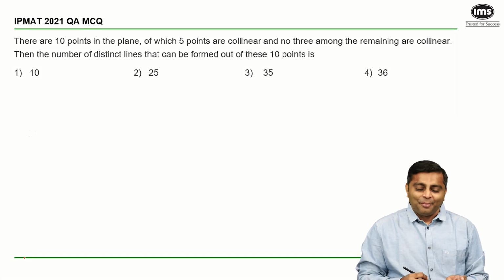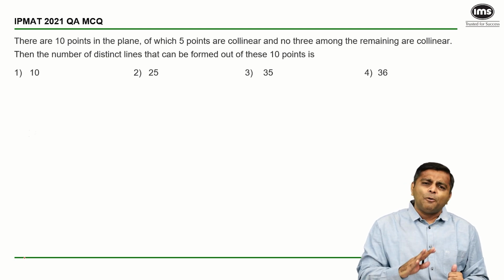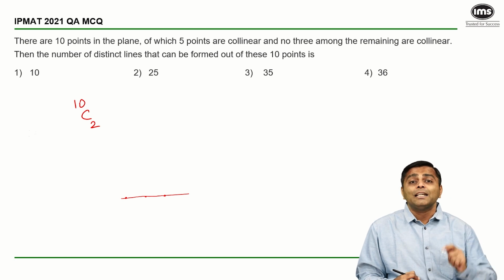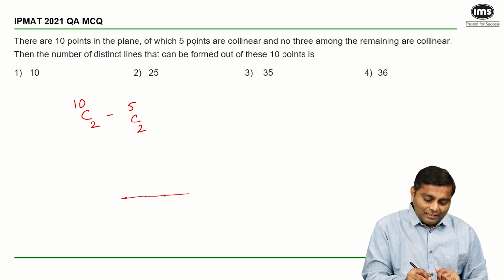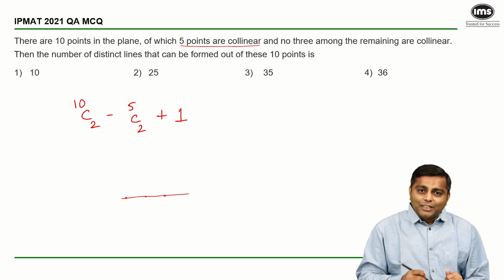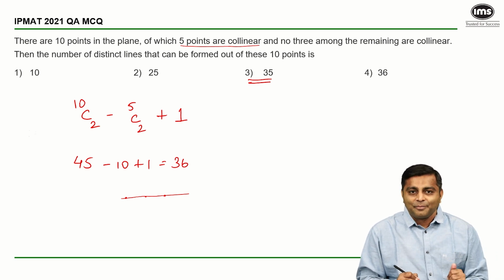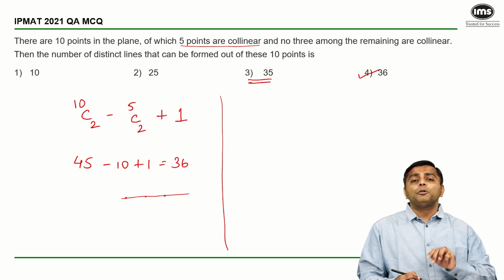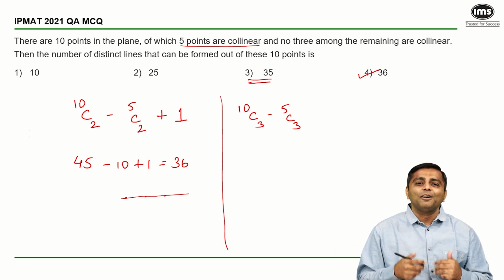#37 IPMAT PYQs - How to Solve Modern Maths? | IPMAT Preparation | Best of IPMAT | Kartik Kothari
About Kartik Kothari - National Chief Mentor
Computer Engineering graduate with more than 16 years of experience in teaching and mentoring UG students. He has mentored more than 15000 UG students. He is famous and loved among his students because of his unique style of teaching that makes students fall in love with Quant and his dry sense of humour. When not in Class he's busy travelling.